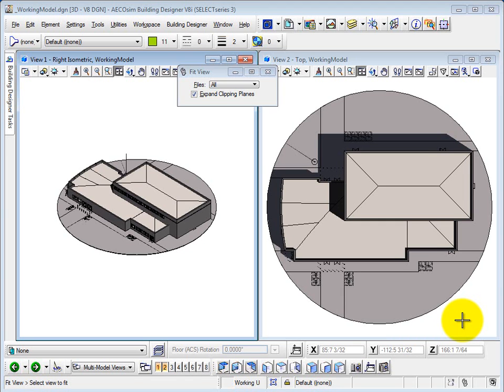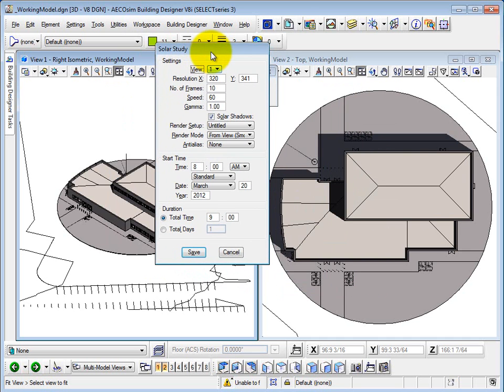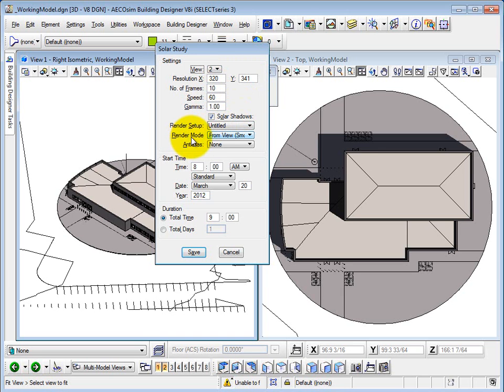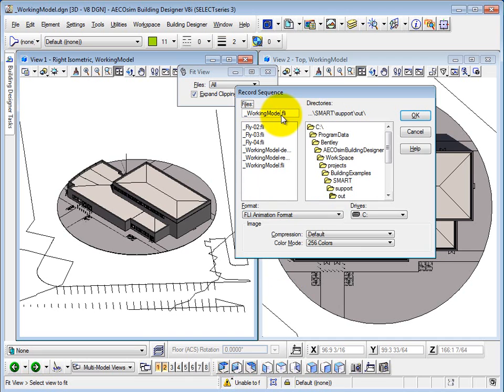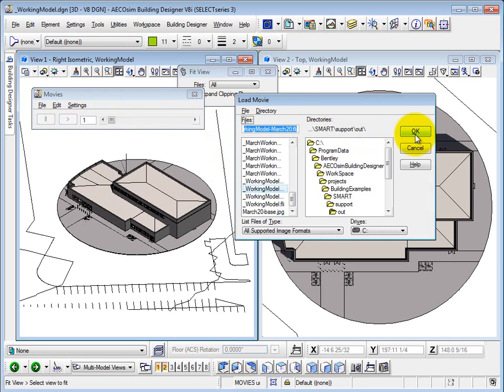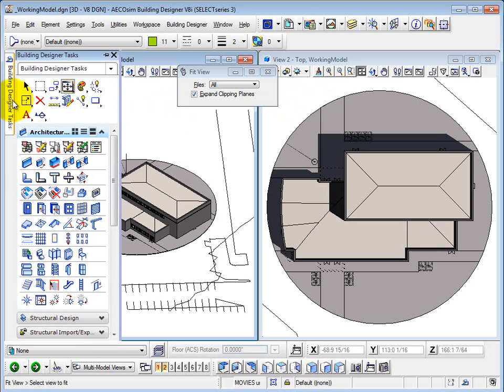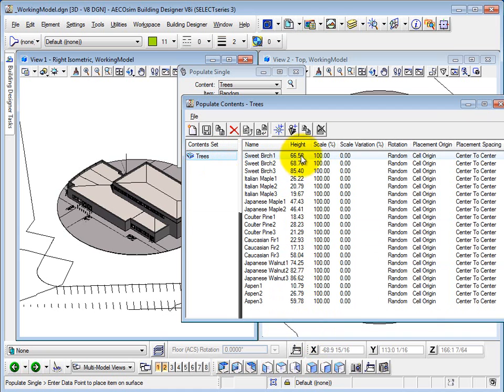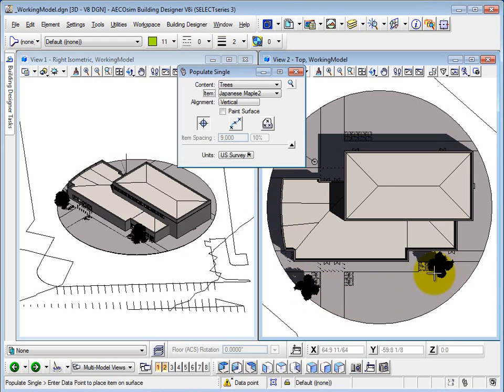AECOsim Building Designer Tutorial Part 3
Tutorial 3 of 4 - Solar Studies